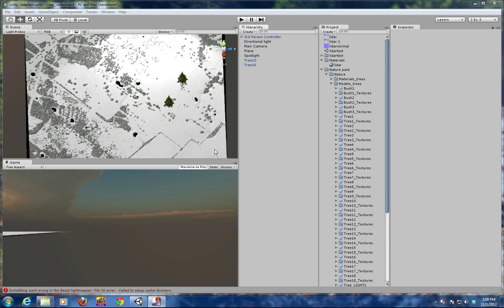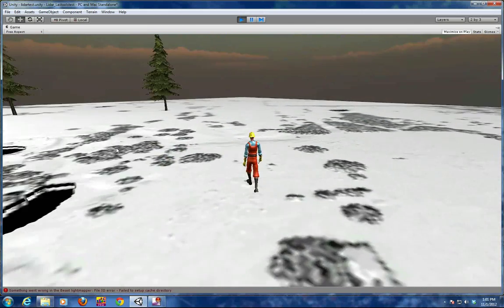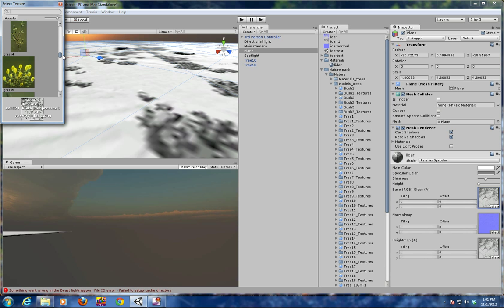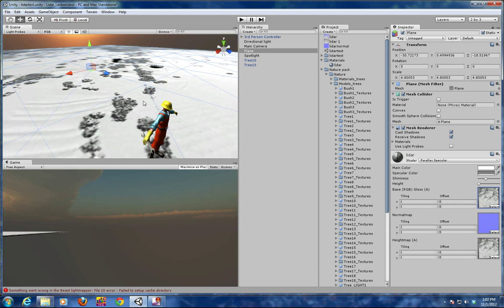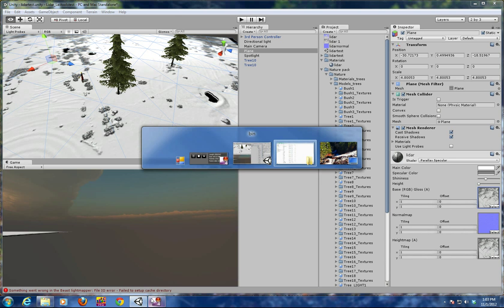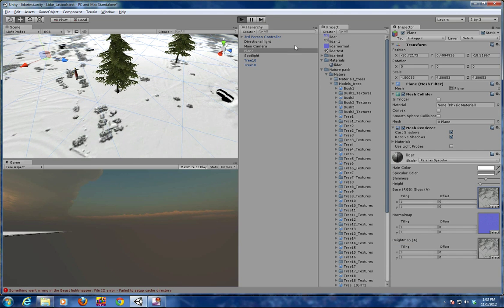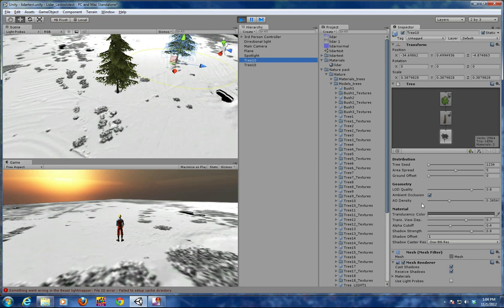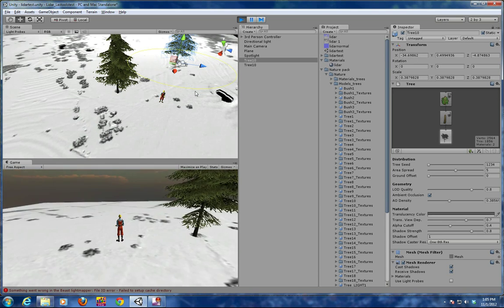LIDAR Data integrated into a Game Engine - Unity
Integrated LIDAR Tools into a game Unity engine
Software Pipeline process
LAS2DEM Conversion to PNG
PNG converted to Normal Map for relief - With Adobe Photoshop NDO
Character Unity Package
Nature Unity Package